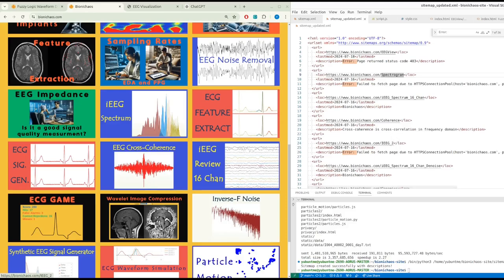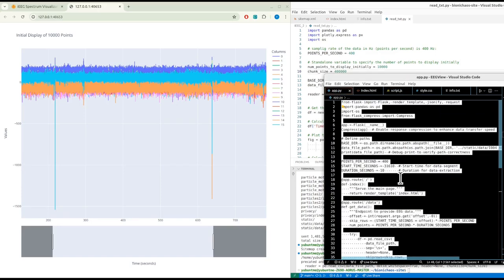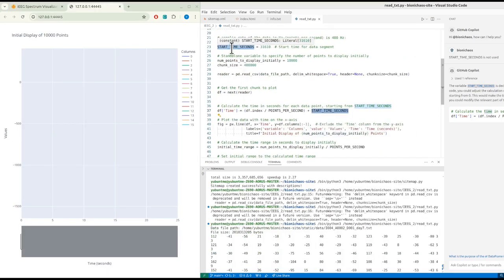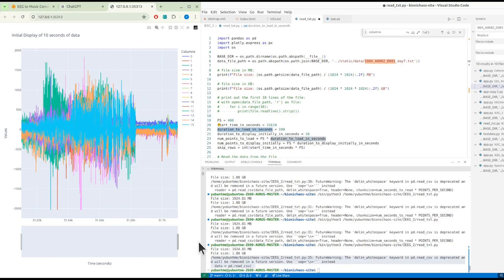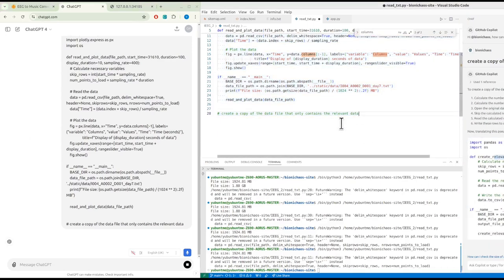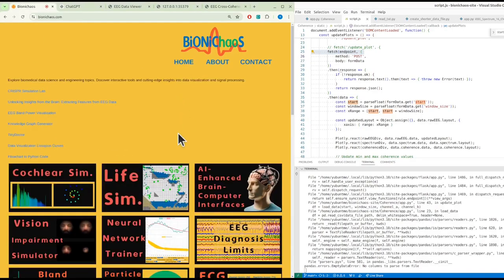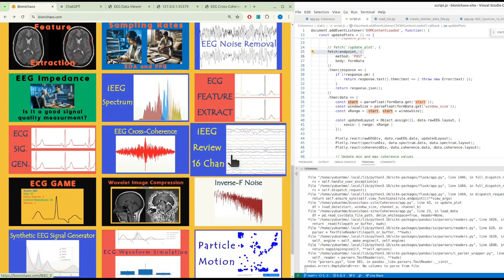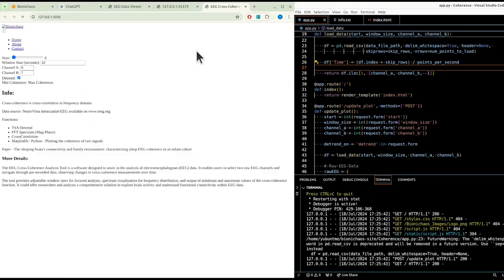Optimizing Spectrogram Tool: Faster, Smaller Data Files for Responsive Performance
In this video, I'm working on optimizing some features on the site, bionichaos.com. Specifically, I'm focusing on making our spectrogram tool more responsive by reducing file sizes. The original file was quite large, which made things sluggish, so I've been trimming it down to speed up load times.

I'll walk you through how I use tools like GitHub Copilot to optimize CSV file reads, reduce unnecessary data, and improve overall performance. We're focusing on making our analysis faster without sacrificing the quality of the spectrograms. By the end, you'll see a significant improvement in loading times for various EEG tools on the site.

If you're curious or want to support the development, head over to bionichaos.com and check out the tools. Your feedback is invaluable while we're still developing these features. Let's make biomedical data more accessible together!

0:00 - Fixing things on the site and optimizing the spectrogram
0:10 - Dealing with a large file for spectrogram responsiveness
0:30 - Reducing the file size for better performance
0:47 - Loading data with Plotly Express
1:01 - Loading a specific time in the file using CSV read
1:15 - Using G View to optimize points per second
1:30 - GitHub Copilot suggestions for start time optimization
2:02 - Improving tools that use this file on the website
2:23 - Printing and understanding data rows
3:00 - Adding a time column for timestamp alignment
3:20 - Handling EEG seizure data and troubleshooting issues
4:05 - Adjusting file size to include only necessary data
4:51 - Splitting work with GitHub Copilot
5:19 - Preparing the new, optimized file for deployment
5:36 - File size reduced from 1.8 GB to 2.3 MB
6:04 - Ready to deploy, clearing cache, and reducing delays
6:58 - Noticing improved performance with smaller data files
7:21 - Synthetic data and adjusting CSS for full-screen scrolling
8:07 - Reviewing which EEG tools use the file and eliminating redundancy
9:00 - Spectrogram tool issues: adjusting data ranges and window sizes
10:01 - Final thoughts and a call to check out bionichaos.com